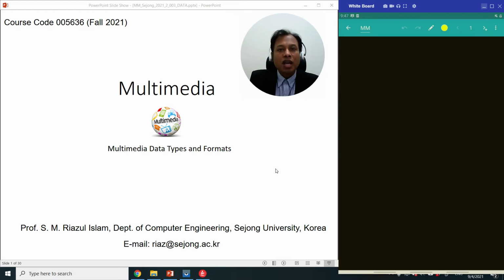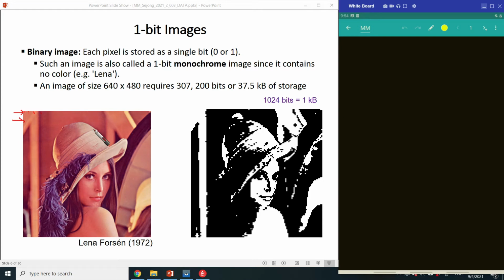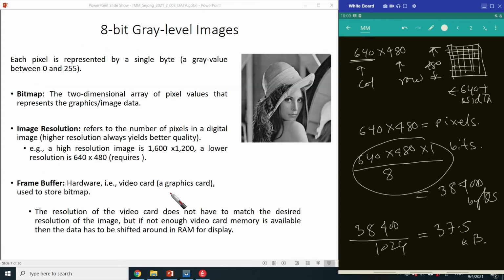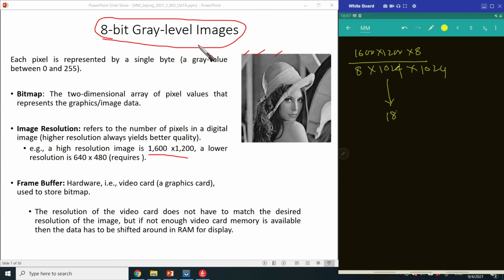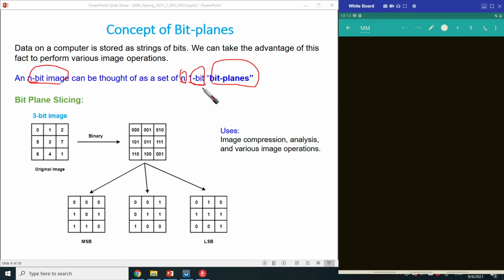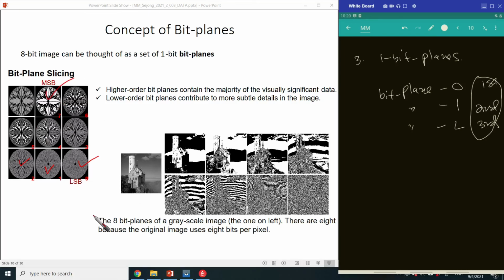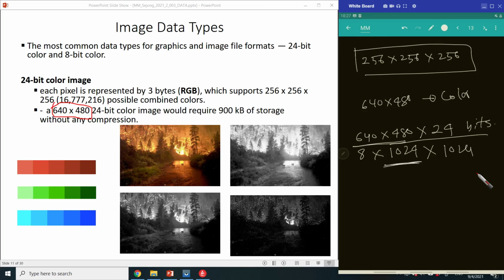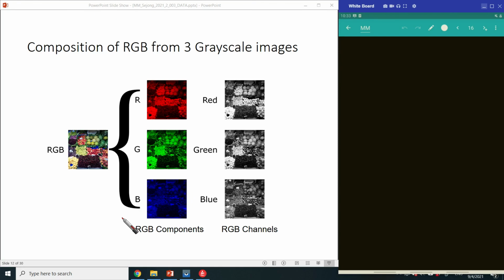Multimedia Computing Lecture 03: Data Types & Formats 1